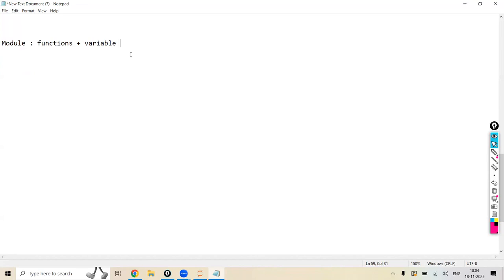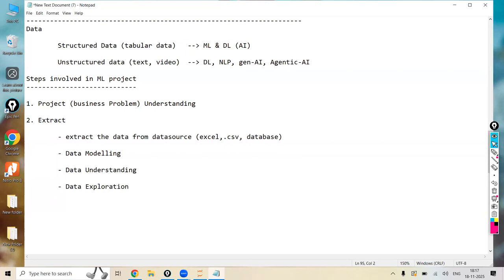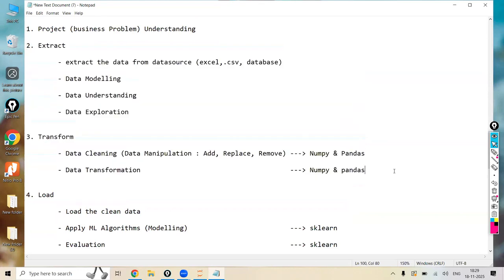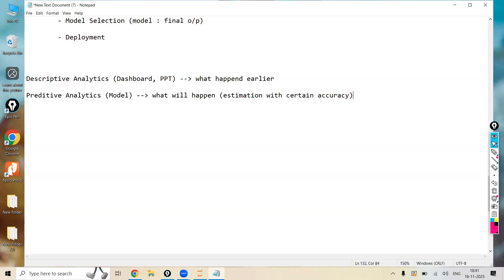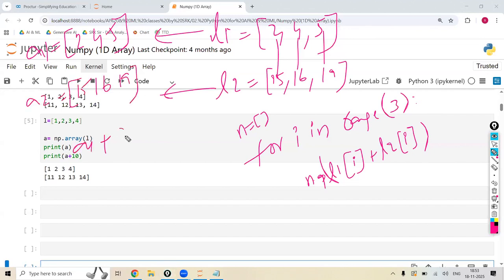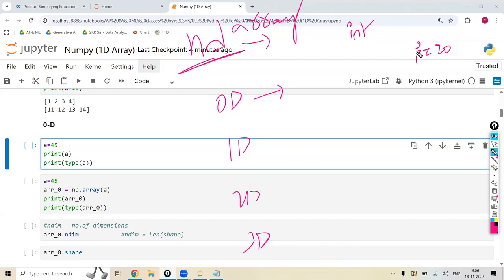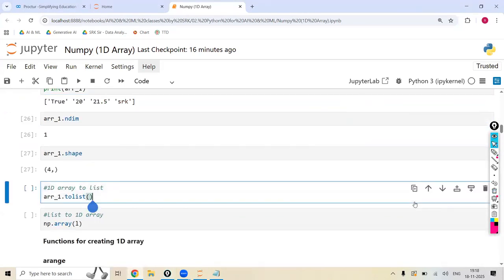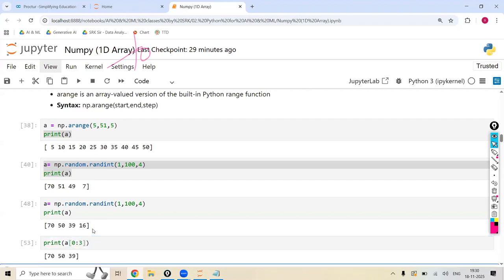Day28 Numpy 1D ARRAY ------------------------------------------------------------------------------